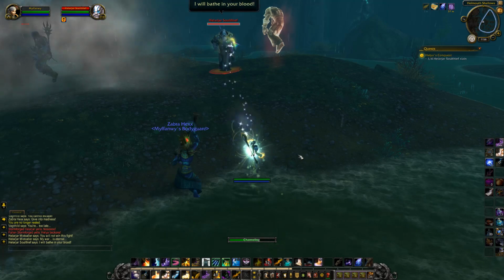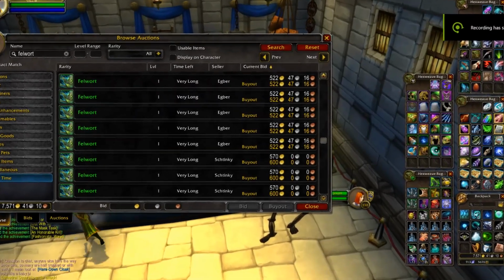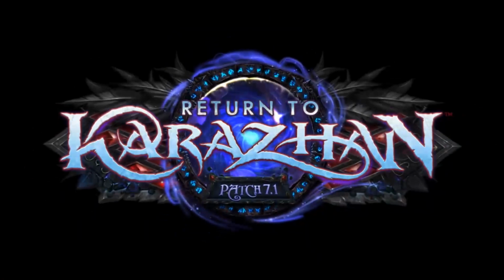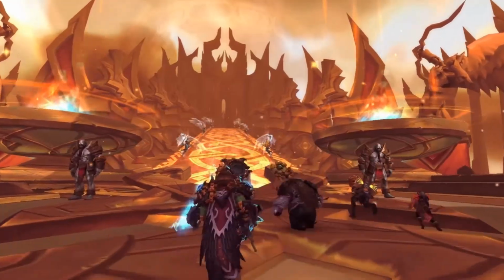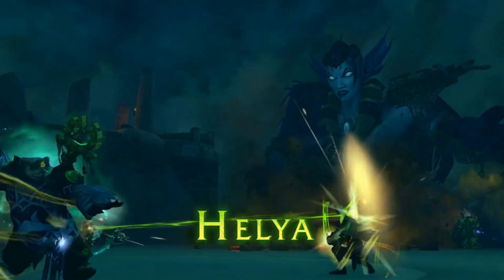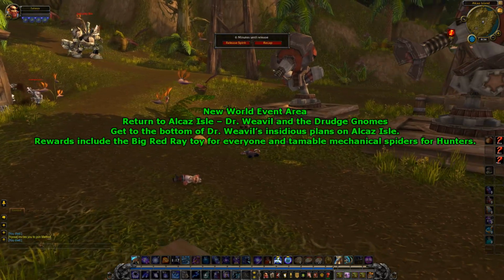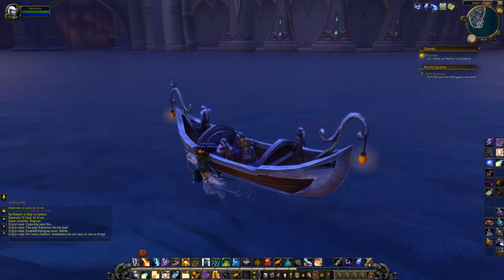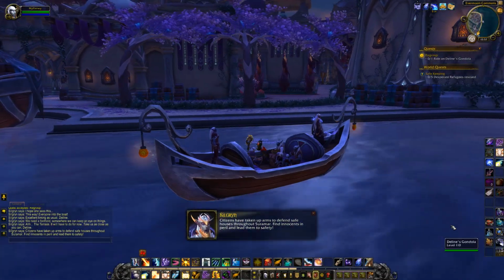Patch 7.1 Is Here! 6 New Things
The new World of Warcraft patch 7.1 is here! Here's your complete guide of what to expect when it drops.